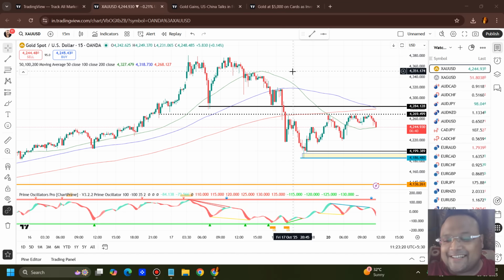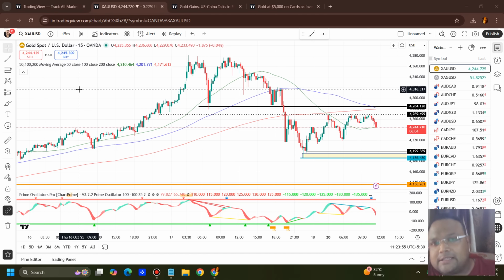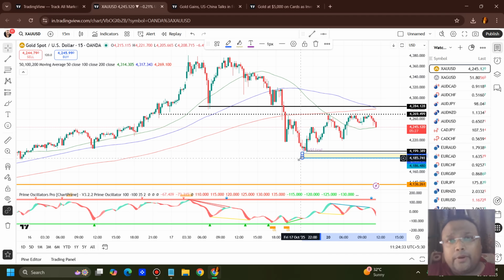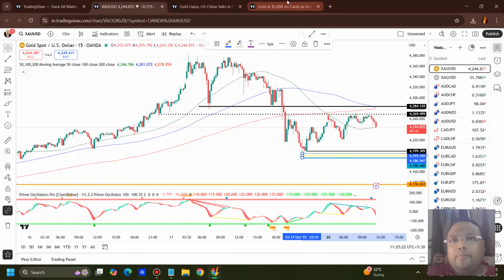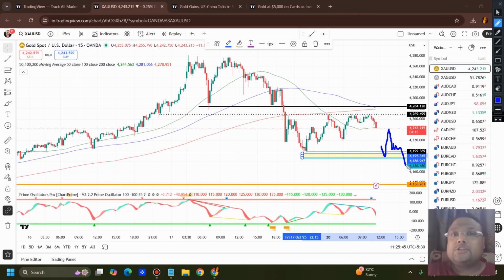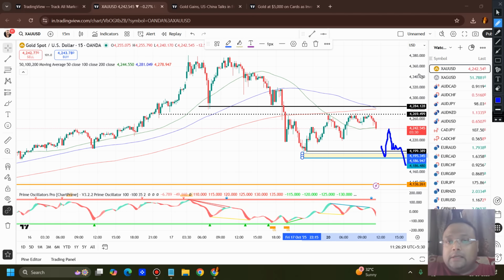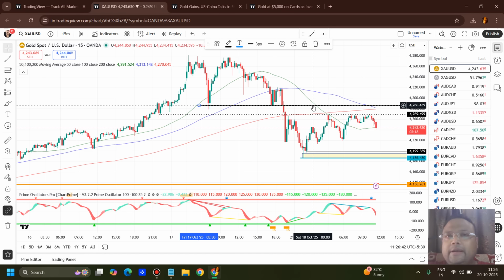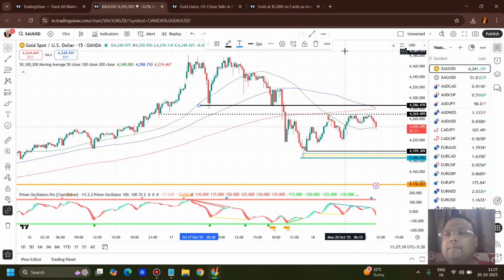GOLD XAUUSD Trading Strategy TODAY 20-21 OCT | XAUUSD Analysis TODAY 20-21 OCT | GOLD Forecast TODAY